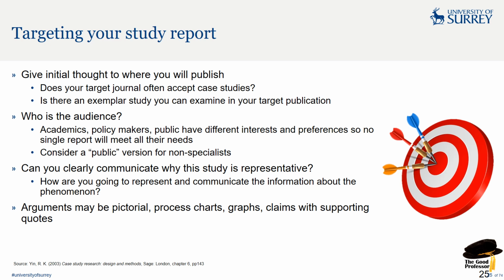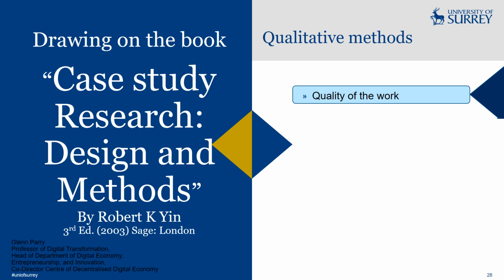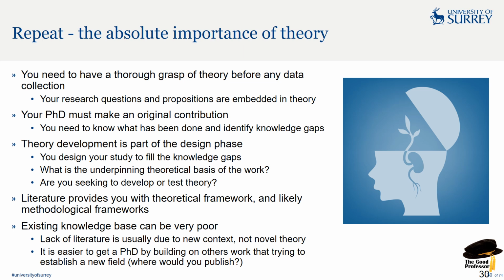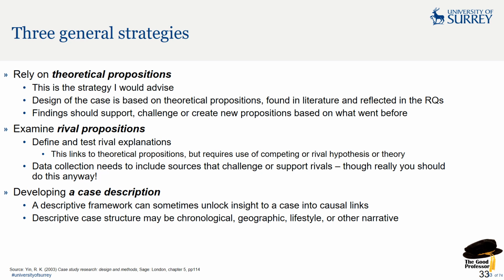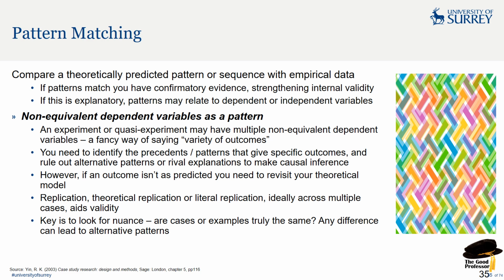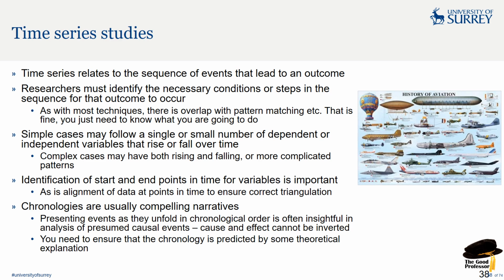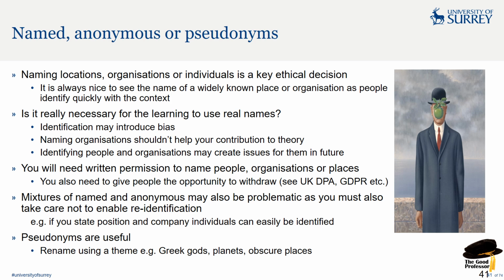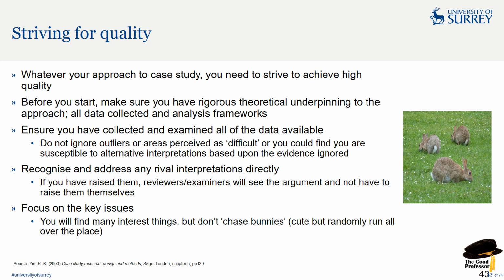Seminar Qualitative case study research: Qualitative analysis and writing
This is the Seminar  "Qualitative analysis and writing" for the PhD student course QUALITATIVE METHODOLOGY 2 (MAND032).

The lecture includes an overview of how to write your thesis or paper, from both my work and from Yin, and forms a revision aid for class attendees.